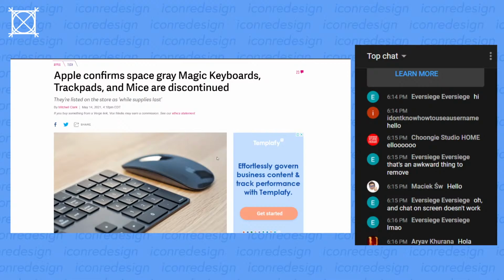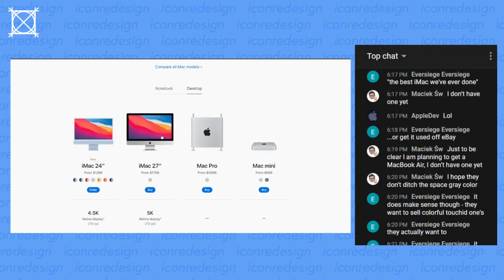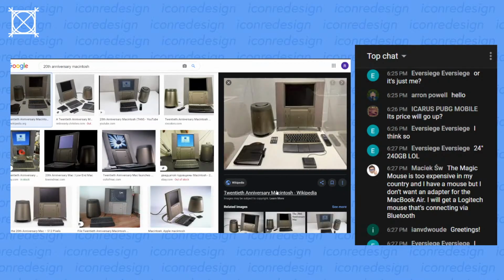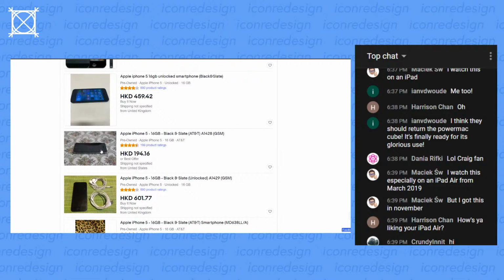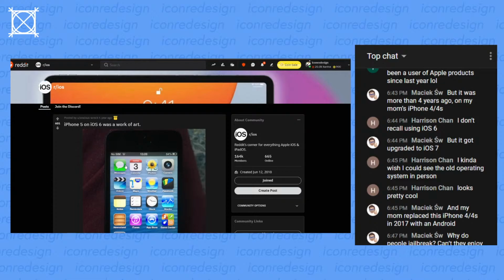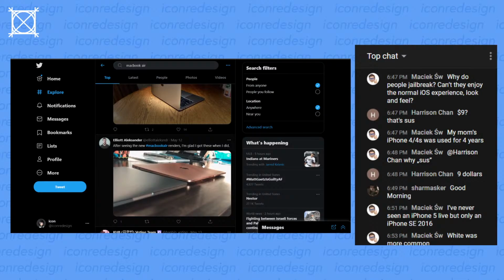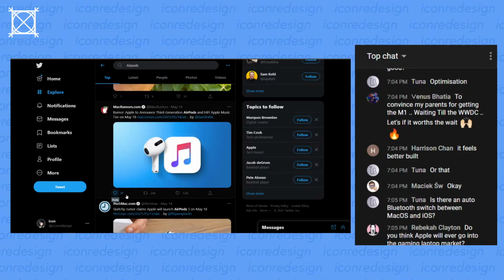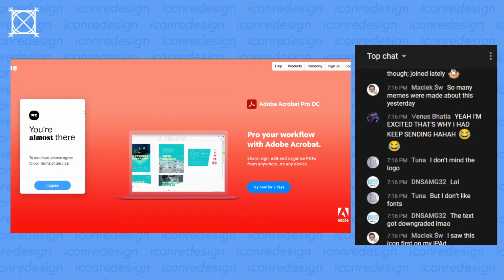Goodbye Space Gray accessories (5/15/21)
Only 4% of people wanted their activity tracked! Lmao

If you read the description for real, comment "Lol Craig fan"